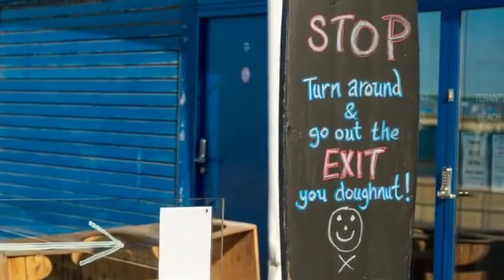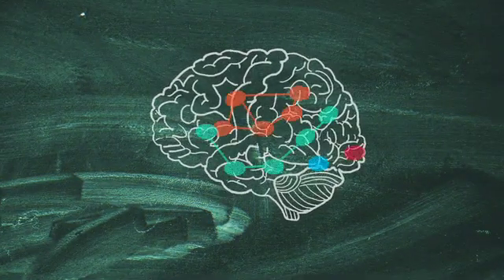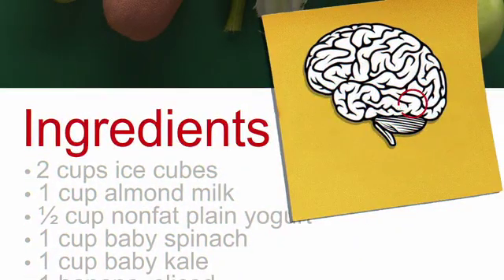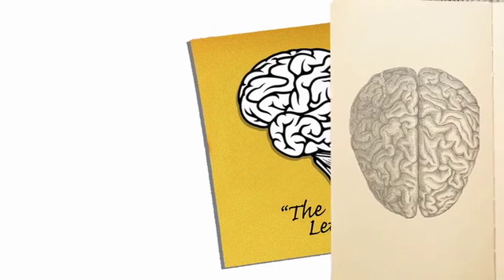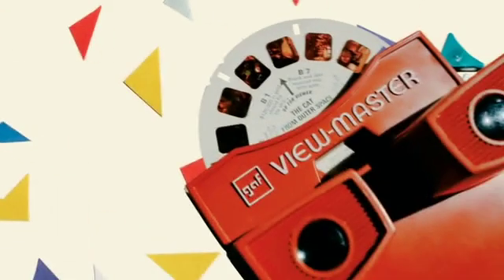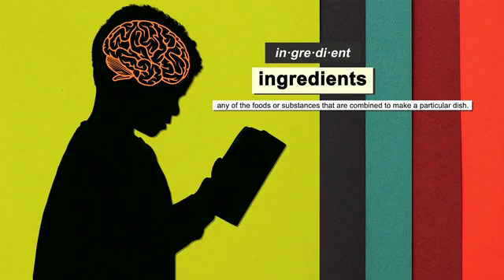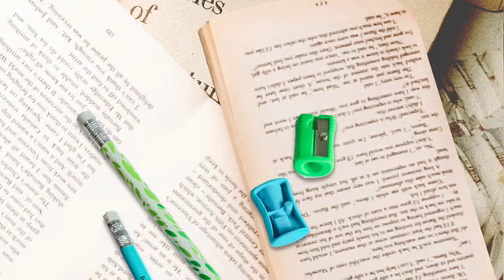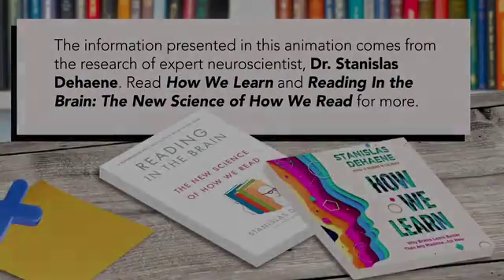The Reading Brain | How We Learn To Read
The Science of Reading Short Course from Hill Learning Center is a one-of-a-kind overview of the science behind effective reading instruction, encapsulating more than 40 years of research. This short animation that introduces the science behind “The Reading Brain” is one example of the type of engaging content developed for the course. Since 2021, over 7,500 individuals worldwide enrolled in the self-paced online course, and the course continues to offer an efficient and affordable introduction to the science of reading for a variety of educators – teachers, instructional coaches, school and district leaders, and pre-service candidates – as well as parents interested in learning about evidence-based reading instruction.

About Hill Learning Center:
Founded in 1977, Hill Learning Center’s mission is to transform students with learning differences into confident, independent learners. We pursue our mission through a range of K-12 student and educator programs that are grounded in equitable and differentiated, research-based practices for supporting students with learning differences and/or attention challenges. Hill actively works to reach, engage, and retain students and educators representing all races, ethnicities, sexual orientations, gender identities, and socioeconomic classes to experience and benefit fully from Hill programs and practices. Ultimately, our vision is that all students with learning differences and attention challenges receive the instruction and support they need – regardless of where they attend school or whether they have a formal diagnosis.